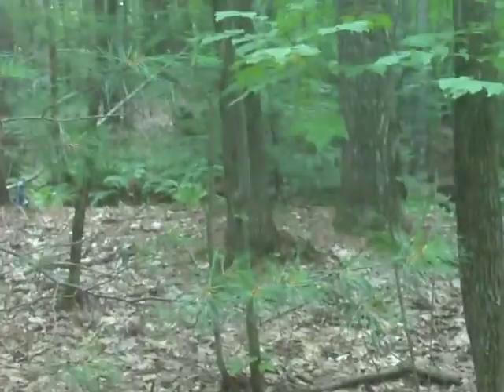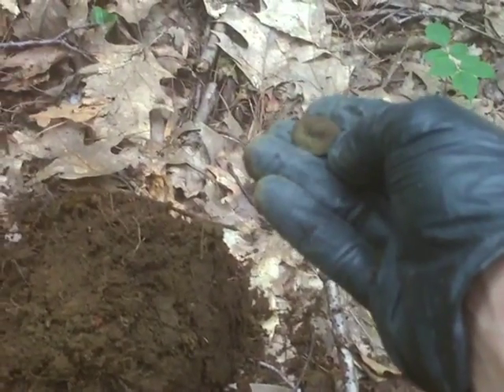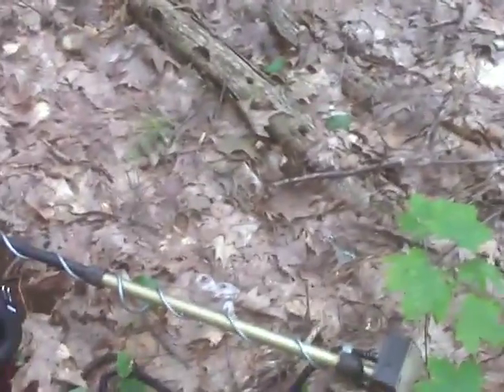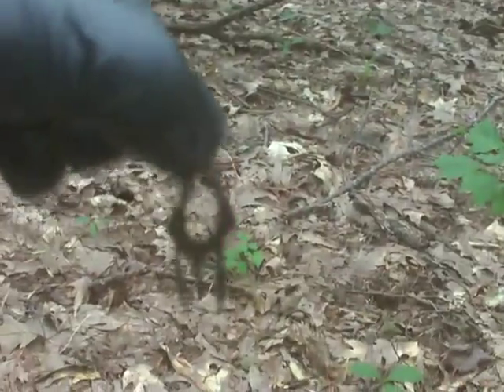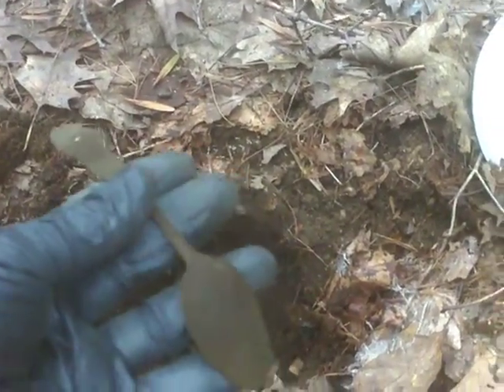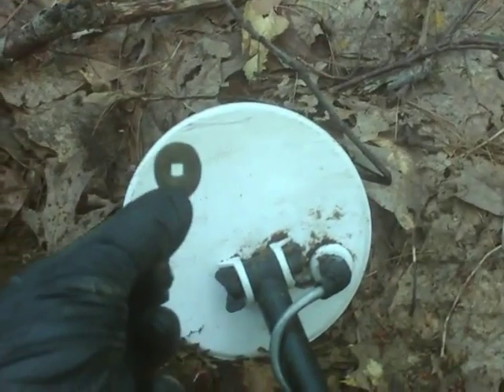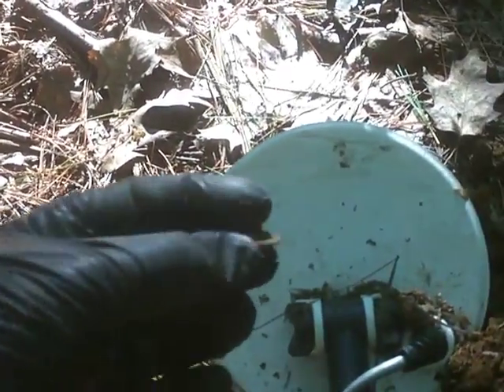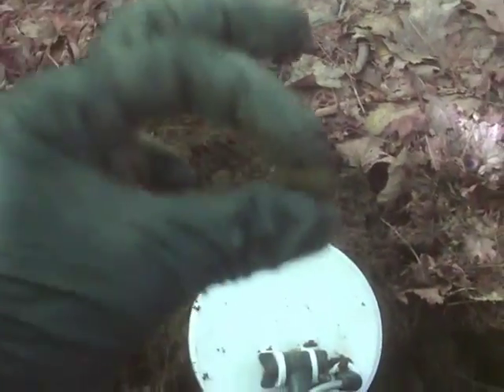Tesoro Compadre Cellar Hole Hunt Good Finds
I took out the tesoro compadre for a cellar hole hunt and found some good stuff. enjoy